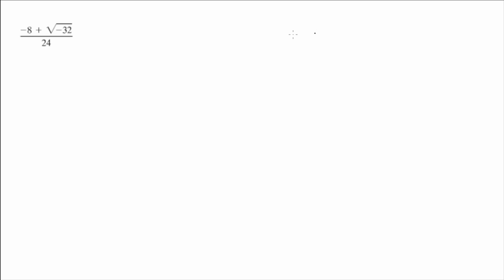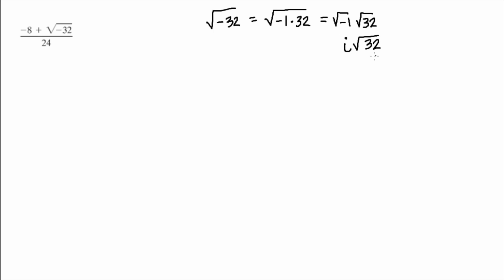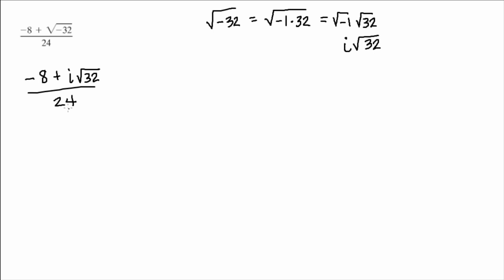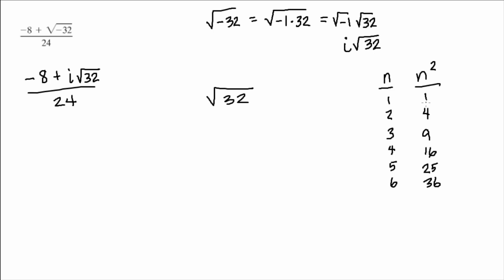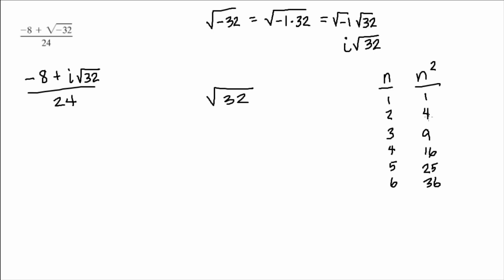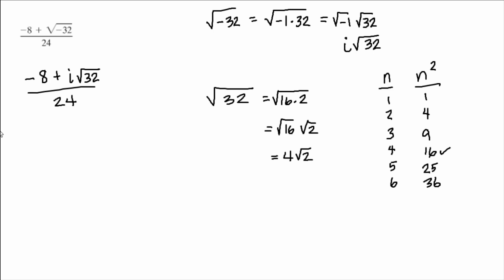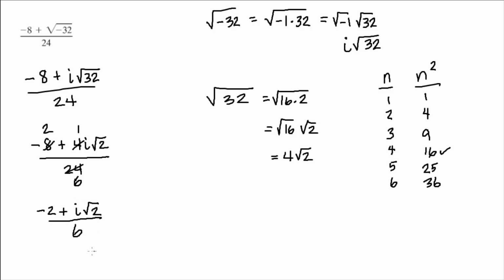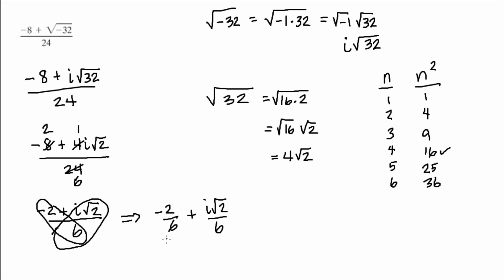Roots of Negative Numbers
Demonstration of how to simplify an expression that contains a negative inside the radical